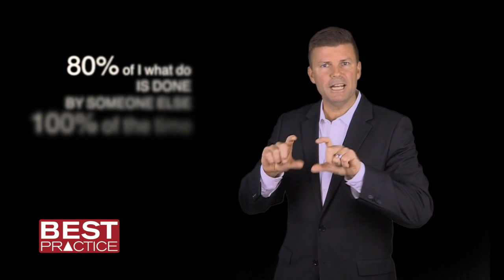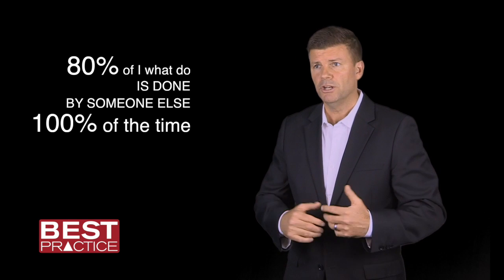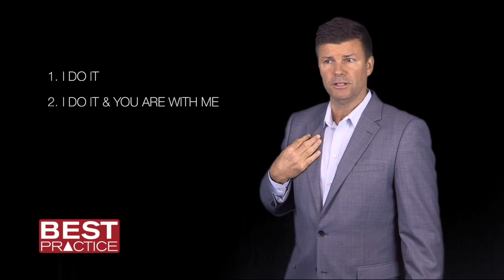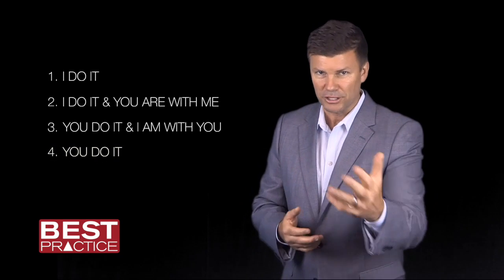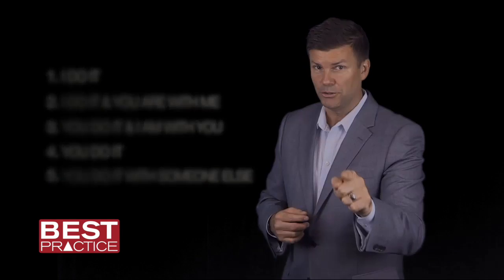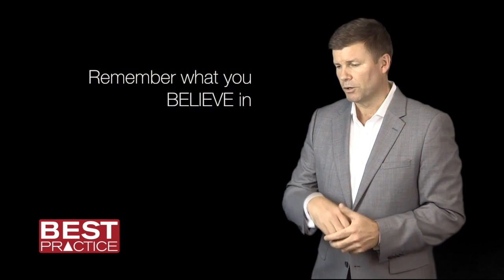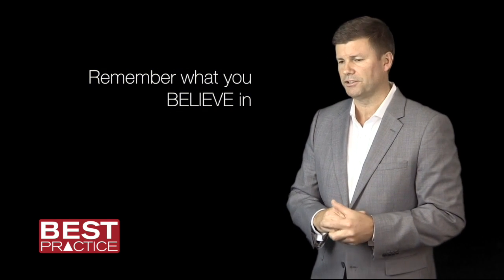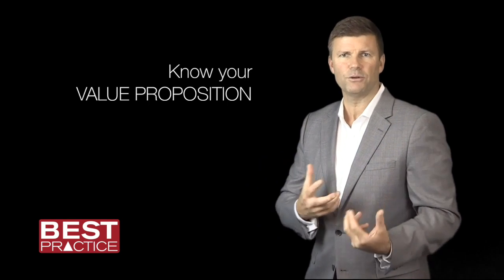John Peterson: Top #5 Tips for the New Financial Year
John Peterson, Director/ Facilitator of Best Practice Program, goes through the top 5 tips from the last Financial Year that will help get your business back on track